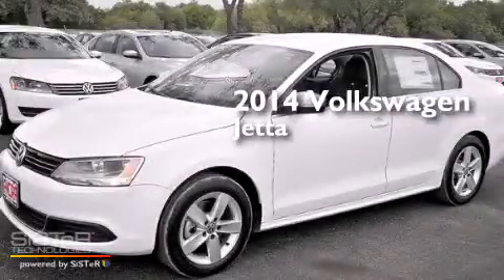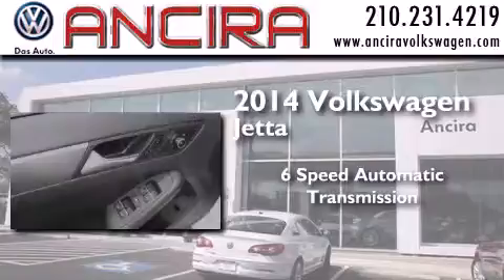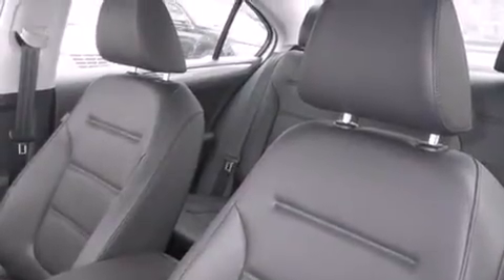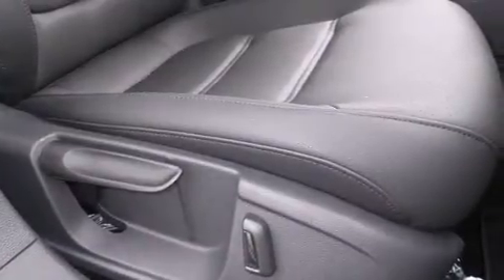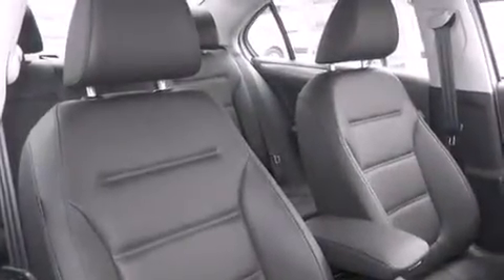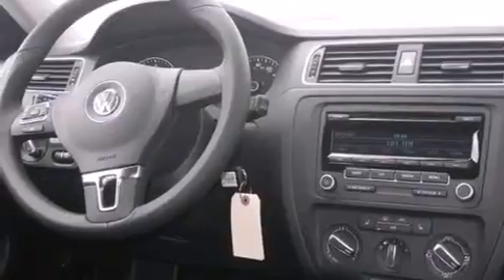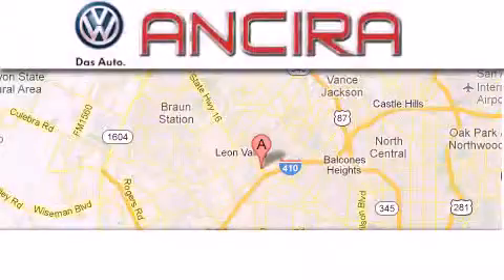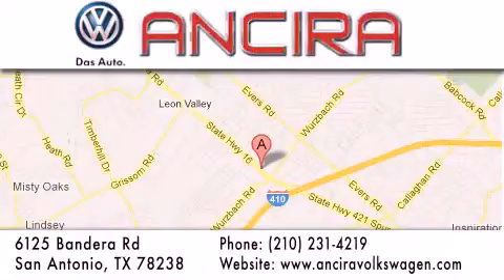New 2014 Volkswagen Jetta San Antonio Alamo Heights Boerne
New 2014 Volkswagen Jetta San Antonio, TX for sale. Year : 2014 Make : Volkswagen Model : Jetta Engine : 2.0L 4 cyls Diesel Trans . : Automatic 6-Speed Exterior : Pure White Interior : Titan Black w/V-Tex Leatherette Seat Trim Stock : V288384 Ancira Volkswagen 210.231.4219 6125 Bandera Road San Antonio , TX 78238